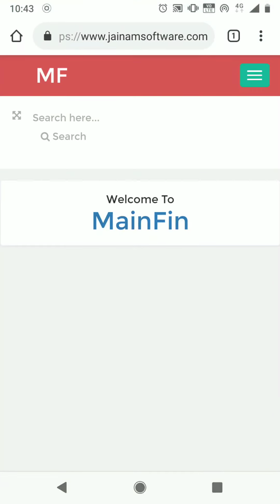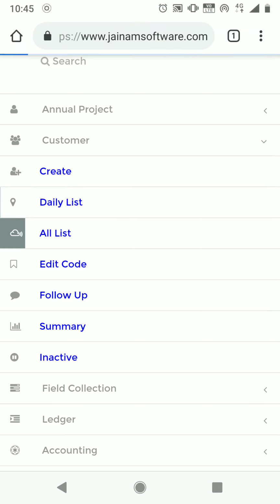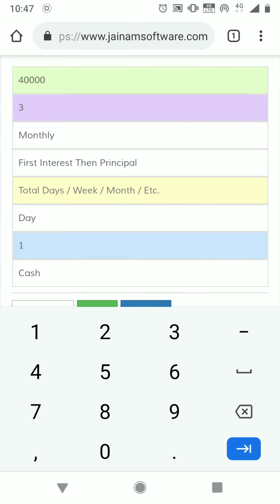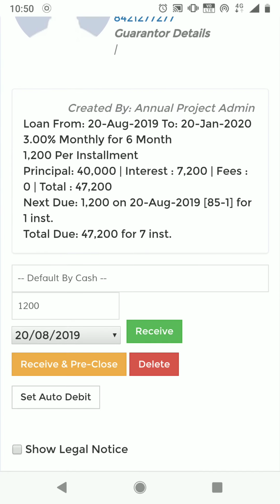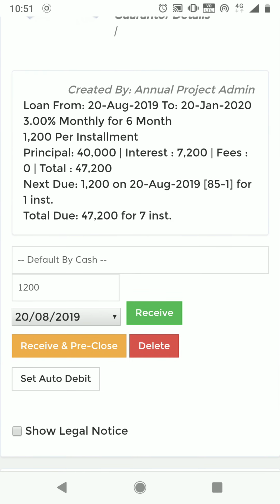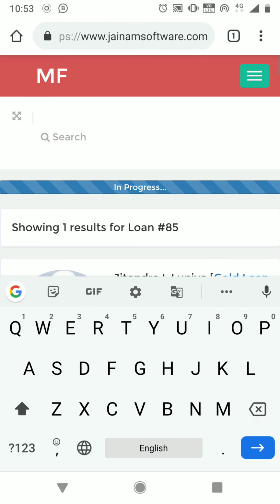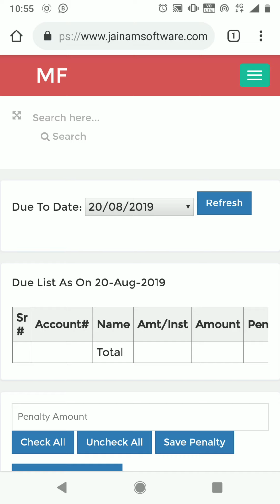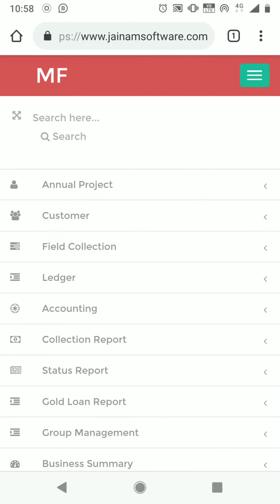Pawnshop Software Tutorial | Gold Loan Management Using Jainam Software | Interest & EMI Tracking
💰 **Pawnshop & Gold Loan Management Simplified with Jainam Software!**
In this video, learn how to use **Jainam Software’s Pawnshop Module** to manage gold loans, pledges, customers, and interest calculations — all in one easy system.

1️⃣ Creating Secured Items (Gold, Diamond, etc.)
2️⃣ Adding Customers (KYC & Document Uploads)
3️⃣ Issuing Loans Against Gold / Collateral
4️⃣ Setting Loan Tenure, Interest Rate & Installment Type
5️⃣ Receiving Interest & Principal Payments
6️⃣ Managing Foreclosure, Dues & Penalties
7️⃣ Viewing Reports — Daily Collection, Staff-wise Report, Loan Summary, Profit & Loss
8️⃣ Maintaining Day Book, Balance Sheet & Opening Balance

🏦 **Why Use Jainam Pawnshop Software?**
- Simple & Secure Loan Management
- Auto Interest Calculation (Monthly / Daily)
- Separate Principal & Interest Tracking
- Document Upload & Verification System
- Collection by Staff, Group, or Date
- Penalty & Dues Report for Late Payments
- Integrated Accounting (Day Book, P&L, Balance Sheet)
- Web, Mobile, and Desktop Access

🧾 **Other Supported Businesses:**
Gold Loan • Pawnshop • Finance Company • Microfinance • Cooperative Society • Credit Union • NBFC

✨ Simplify your pawnshop or gold loan business today with Jainam Software!